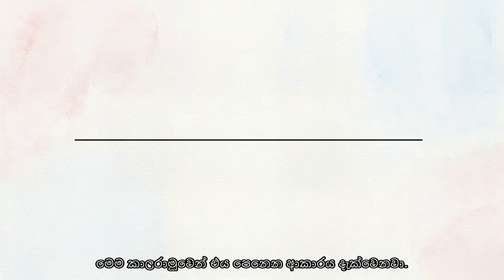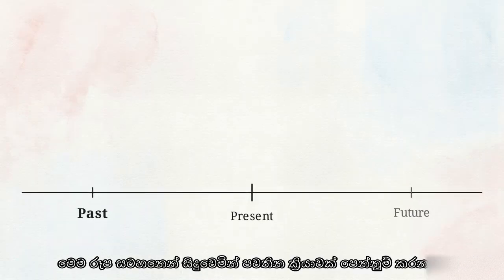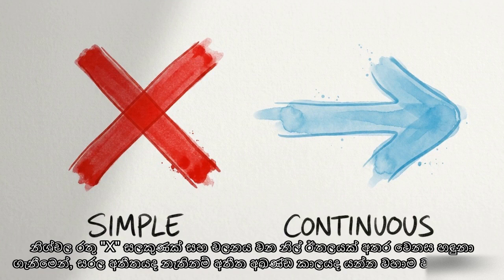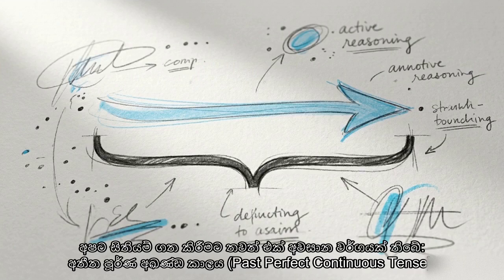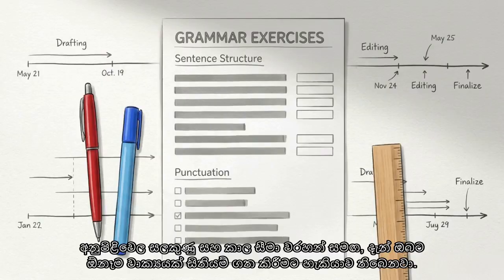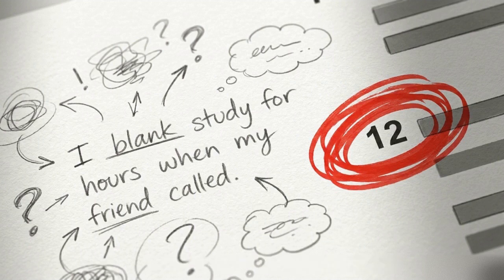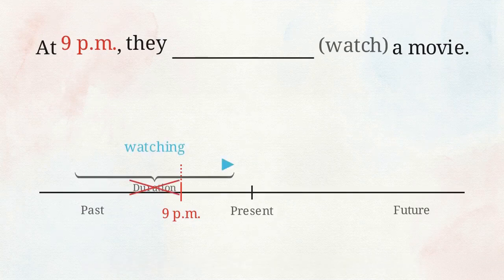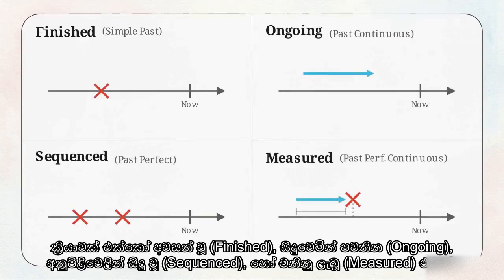🔥Grammar කටපාඩම් කරන්න එපා! Past Tense Visual Method එක 🔥BLMTalks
📚 English Past Tense තවමත් පැටලෙනවද?
Simple Past, Past Continuous, Past Perfect, Past Perfect Continuous — මේ 4ම අදින් පස්සේ ඔබට ගැටලුවක් වෙන්නේ නෑ. 🔥

මෙම BLMTalks Podcast episode එකෙන් ඔබ ඉගෙන ගන්නේ English Grammar කටපාඩම් කරන traditional method එක නොව, “Timeline & Event Mapping” technique එකක්.

🎯 මෙම වීඩියෝවෙන් ඔබ ඉගෙන ගන්නා දේවල්:

✅ Short Actions vs Long Actions
✅ Sequence of Events
✅ Had + V3 usage
✅ English Grammar Timeline Method
✅ Decision Matrix for Tenses
✅ Spoken English Sentence Patterns

🎓 විශේෂයෙන් ප්‍රයෝජනවත් වන්නේ:
✔ A/L Students
✔ University Students
✔ Law Students
✔ English Beginners in Sri Lanka 🇱🇰

🧠 Knowledge Check section එකෙන් ඔබේ grammar skills test කරගන්නත් අමතක කරන්න එපා!

🔔 Turn on notifications for more Sinhala educational podcasts!